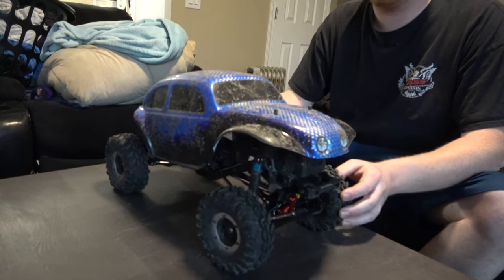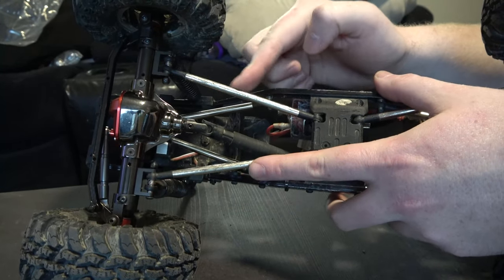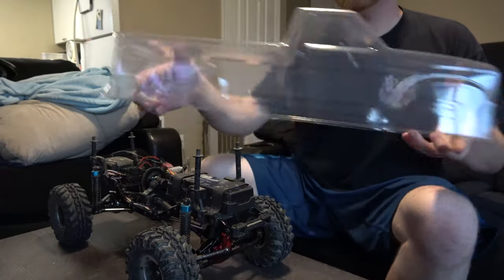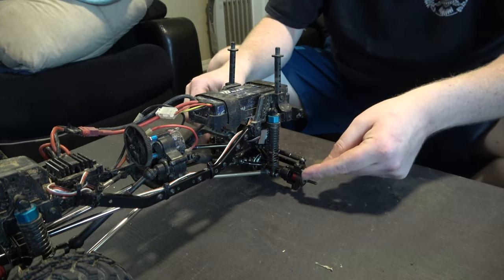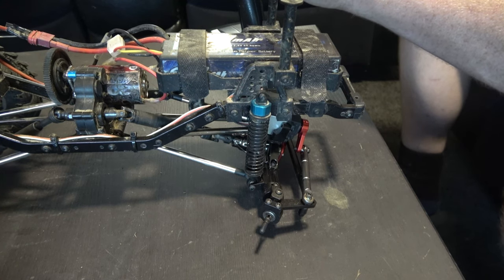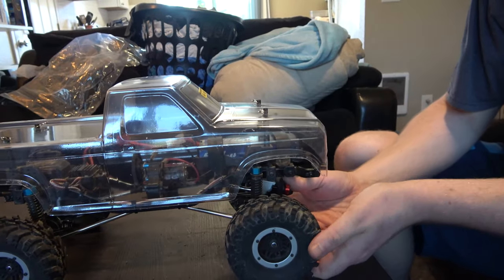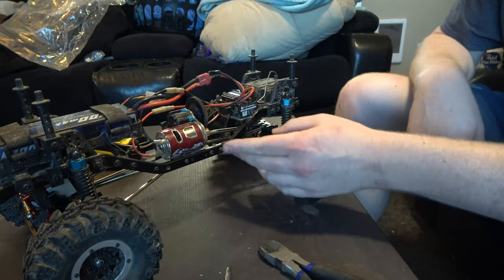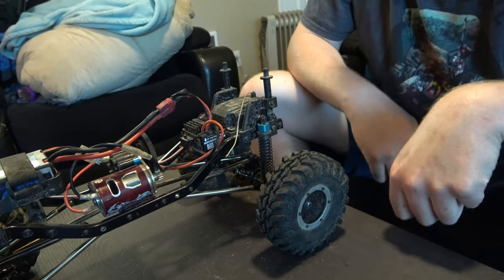1980s Ford Truck Themed RC Car Build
For a little while now I've wanted an RC car to build and now I have one! Let's build it!

Parts!

Bullnose Ford Body

Rock Lizard Shocks